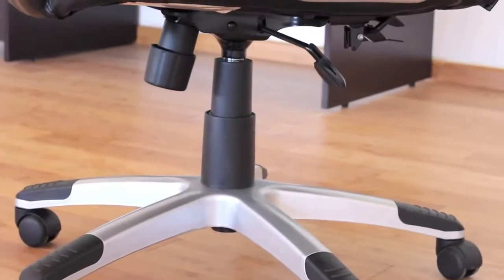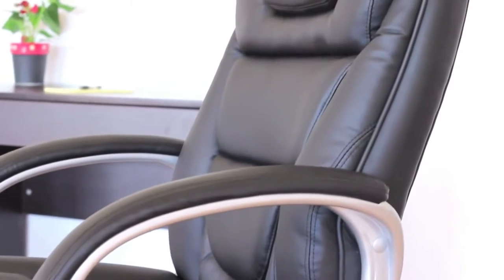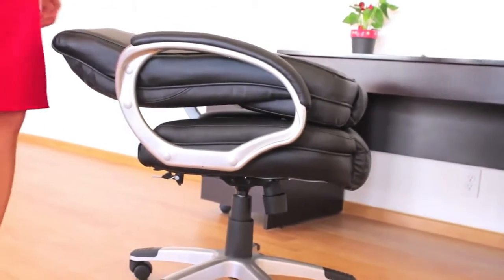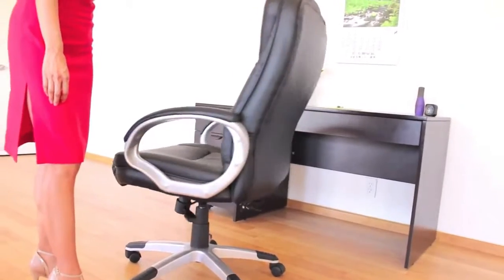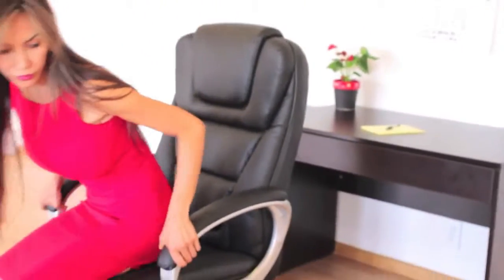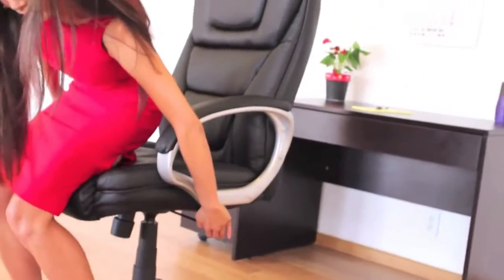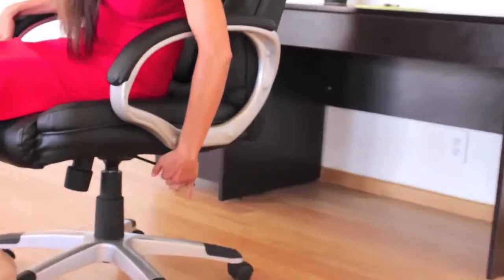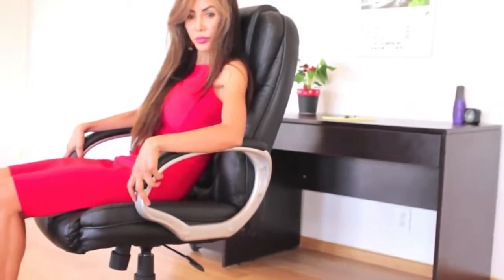Boss Black LeatherPlus Executive Chair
The Boss "NTR" Executive LeatherPlus Chair by Boss Office Products requires so little assembly that you'll literally have it put together within minutes of removing it from the box. The chair is soft to the touch thanks to the polyurethane infused leather, which also offers durability. The back features an ergonomic curve for proper lumbar support as well as a waterfall seat that keeps legs from becoming too tired. Measurements for the unit are 27" W x 28" D x 45-48.5" H with the height being determined by the user via the pneumatic gas lift. Additional features include an adjustable tilt tension and the ability to lock the chair in an upright position.